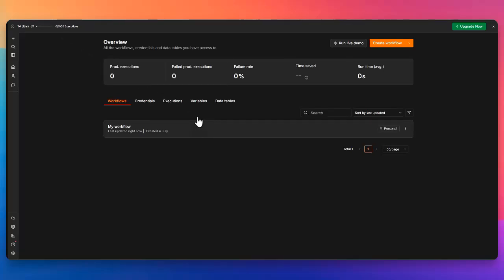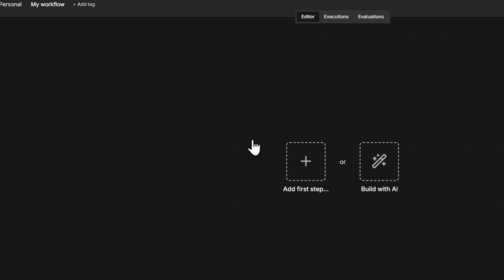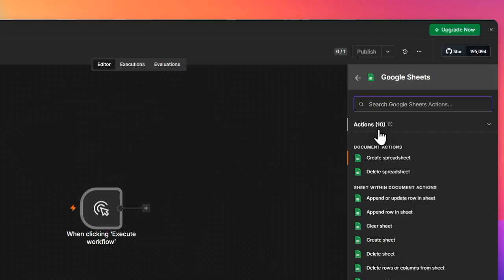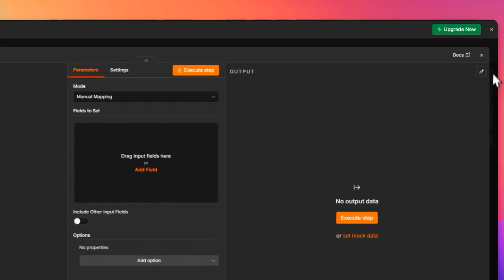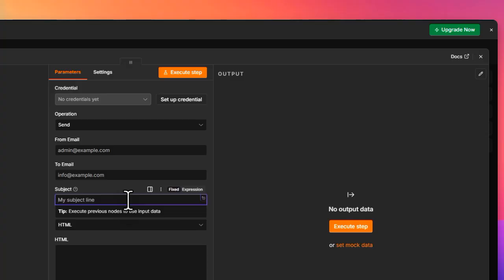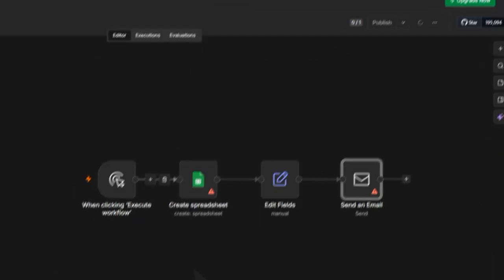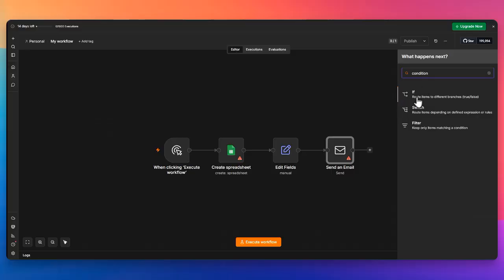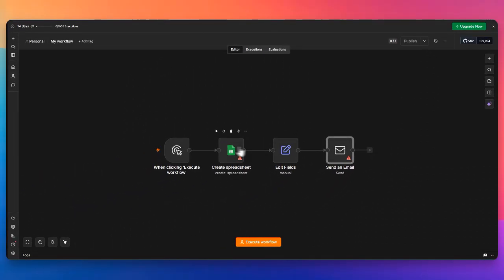How To Create And Send Emails Using N8N (Step-By-Step)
Learn how to automate your communication by building a powerful email workflow in N8N. This tutorial covers everything you need to know to set up, configure, and execute automated emails using the N8N platform. You will learn how to connect your email node and trigger messages based on specific workflow logic.

Key topics covered in this video:
• Setting up the N8N email node
• Configuring SMTP and IMAP settings
• Building a logic-based email workflow
• Drafting and formatting automated messages
• Testing and deploying your N8N automation